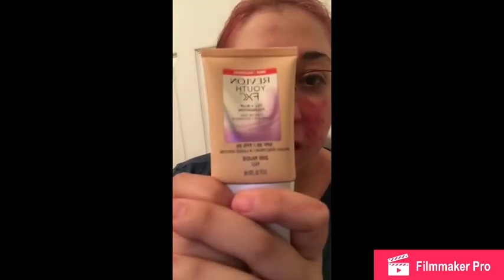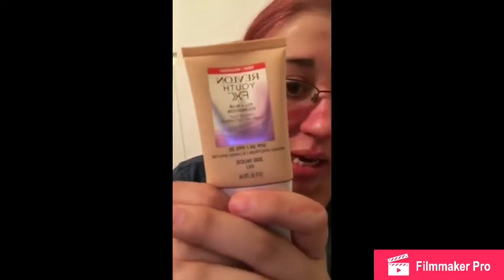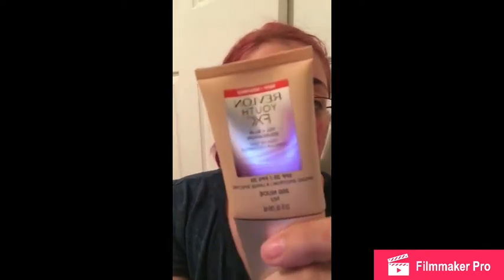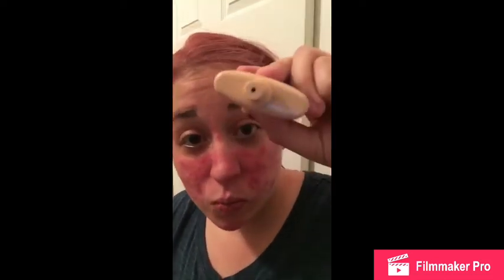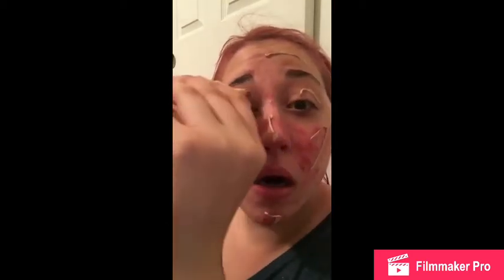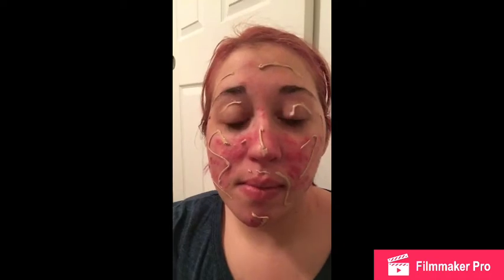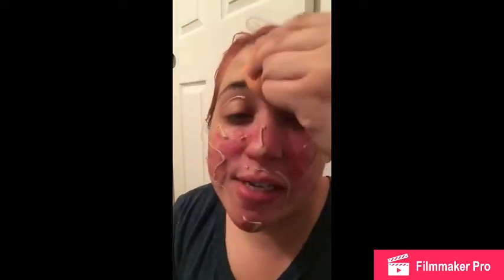Acne coverage test “Revlon Youth FX” foundation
Let’s test Revlon’s youth FX foundation for acne coverage suppose to fill and blur let’s give it a try